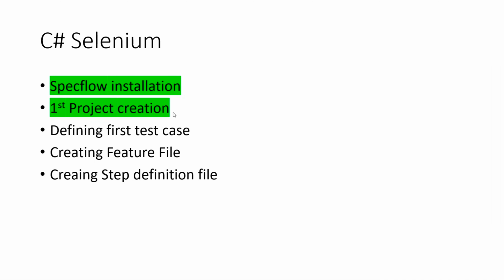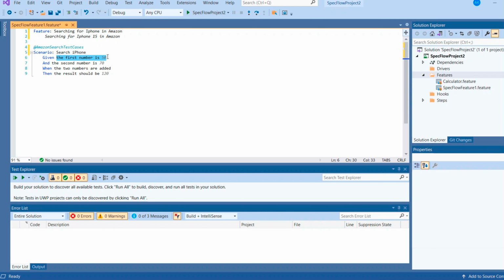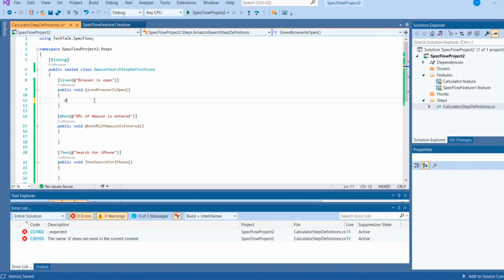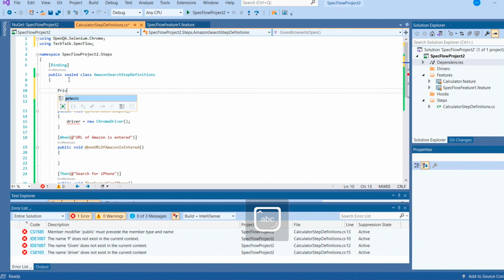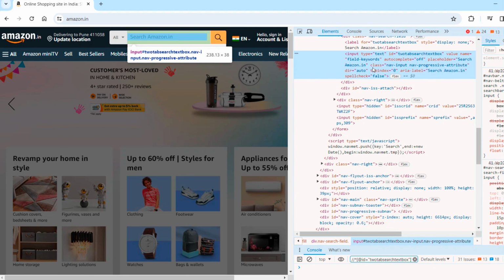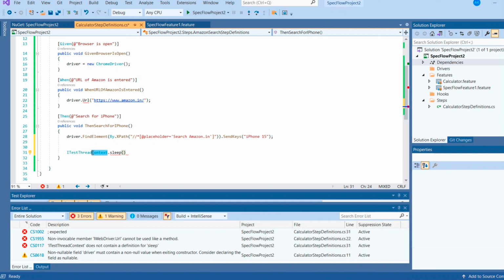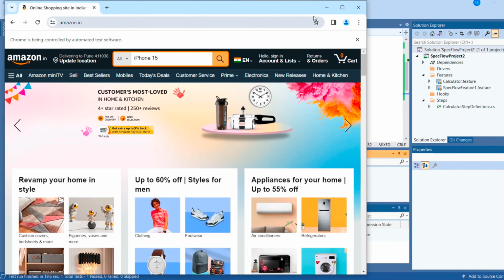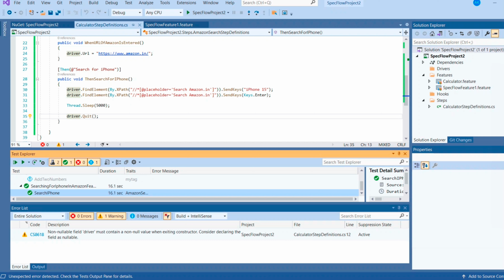Writing First Specflow C# Selenium Test case | Specflow Selenium C# End to End Project - 02